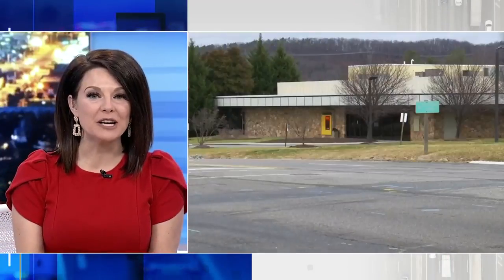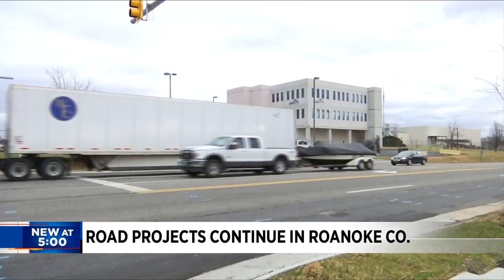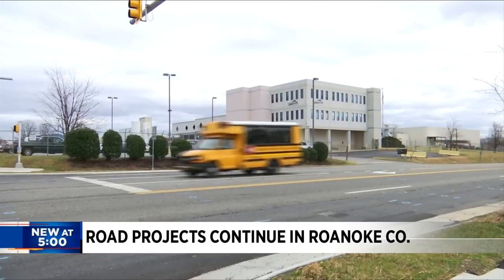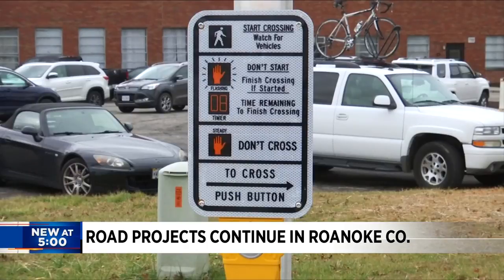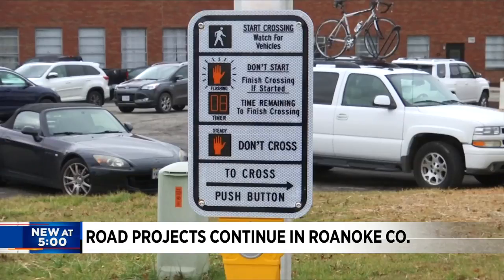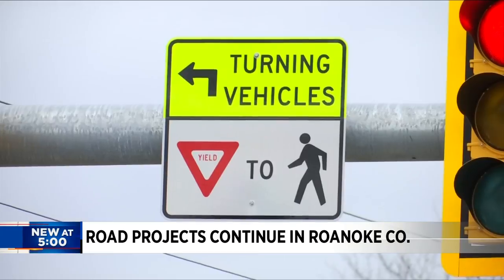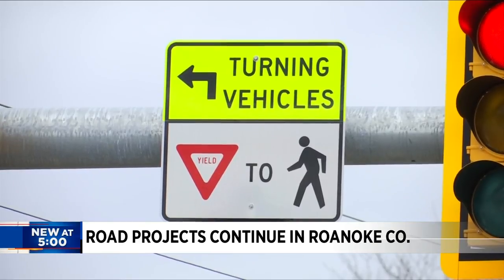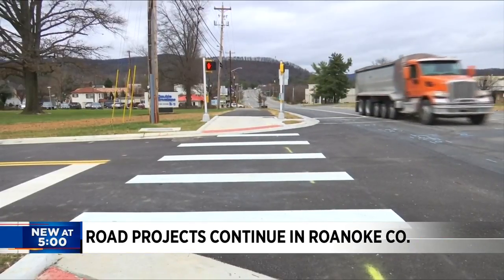Several road improvements in the Hollins area are almost done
One of the improvements is a new traffic light and crosswalk.